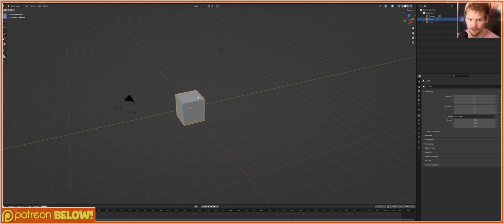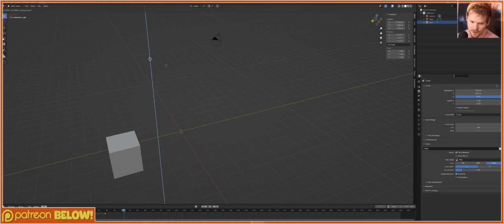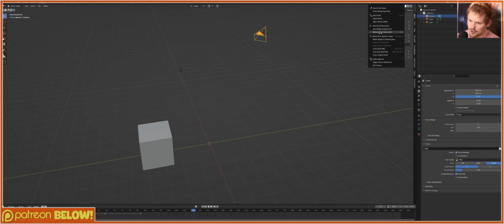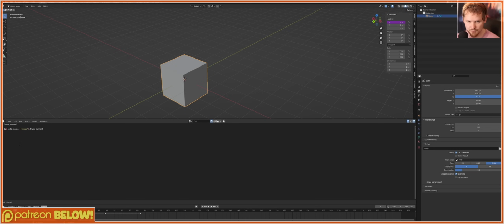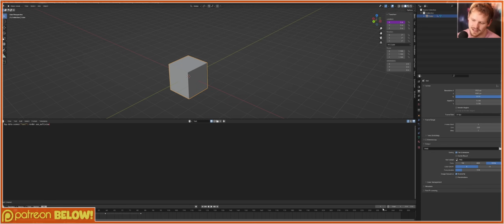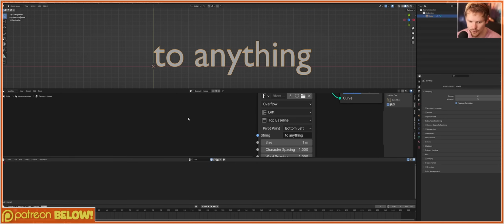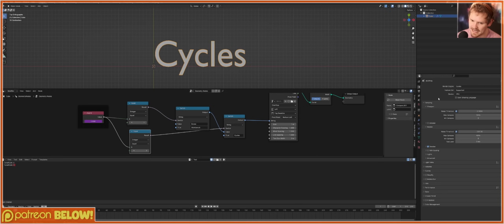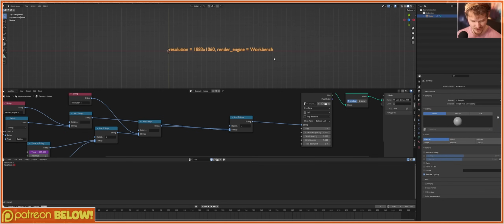Make Blender your...🐕‍🦺! 󠀠󠀠󠀠󠀠 󠀠 󠀠 󠀠 󠀠 󠀠 󠀠 󠀠 [very advanced driver tutorial]